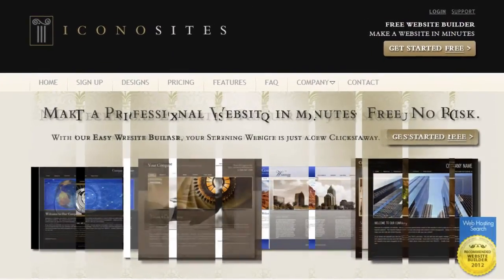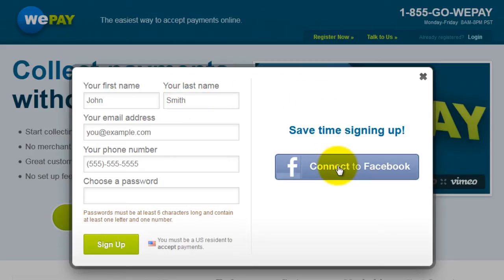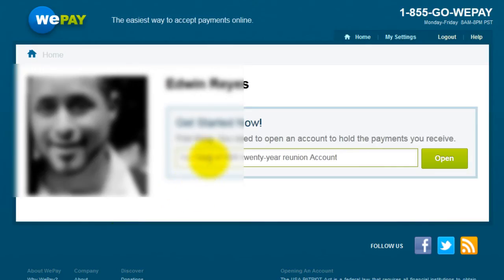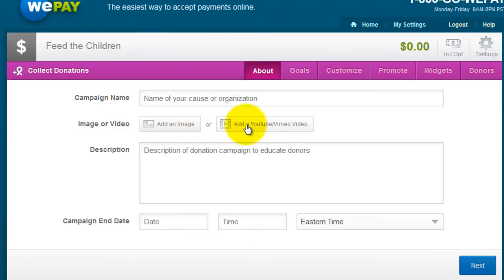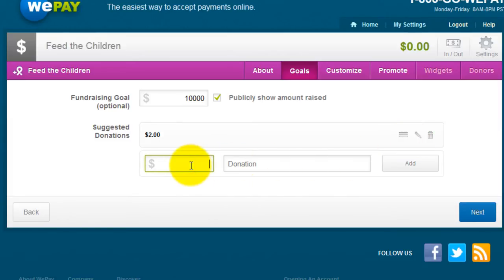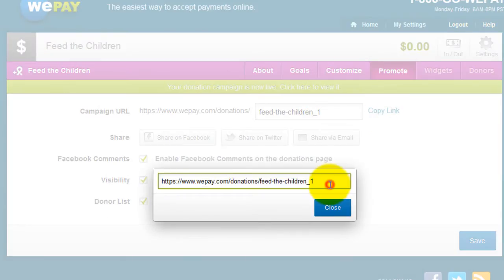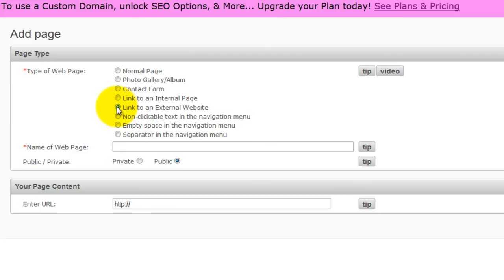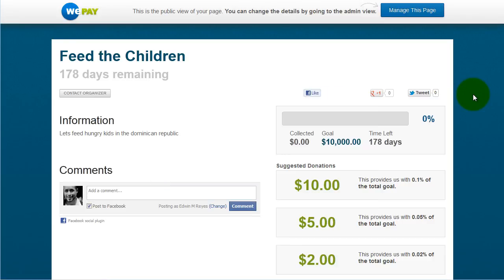How to Add a Donation Form to your Website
- In this tutorial, we'll show you how to create a website with a donations page.  You can accept donations online in minutes, and it's extremely easy to set up.  In this step-by-step example, we'll guide you through the process using the IconoSites website creator, where creating a website for your business or organization is just a few clicks away.